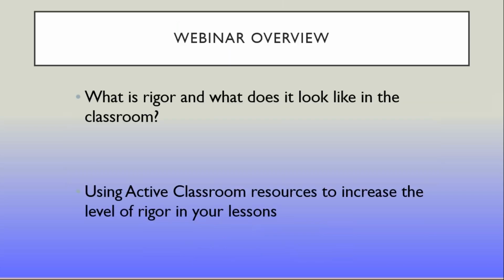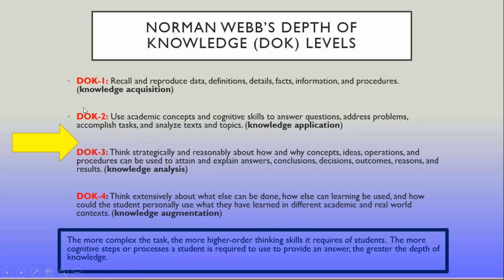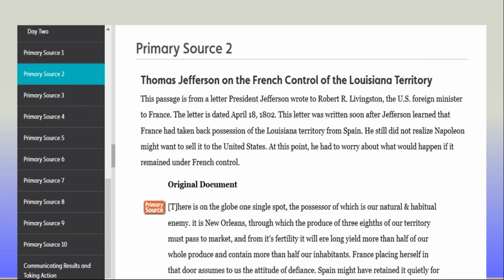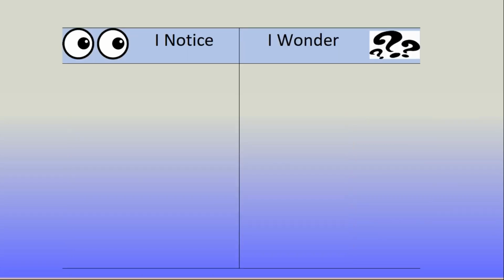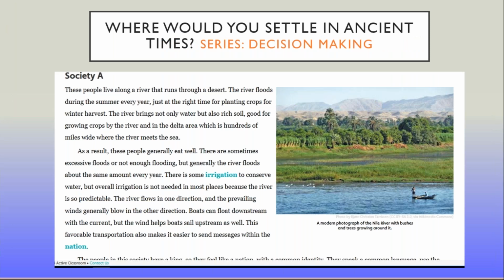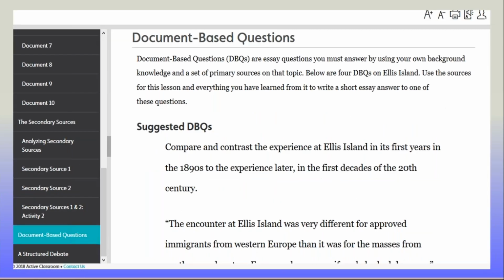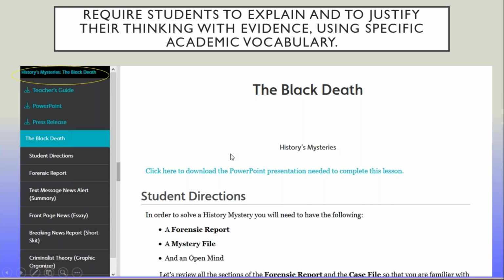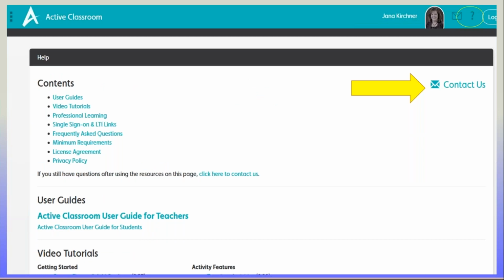Rigor or Cognitive Rigor-what does it mean for teachers and students (12/12/18)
Rigor or Cognitive Rigor-what does it mean for teachers and students (Webinar 12/12/18)